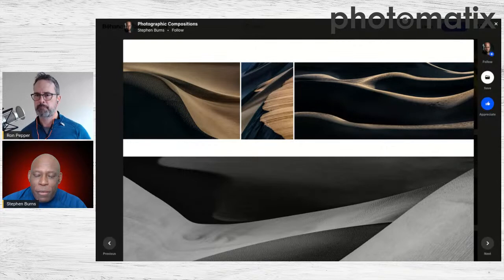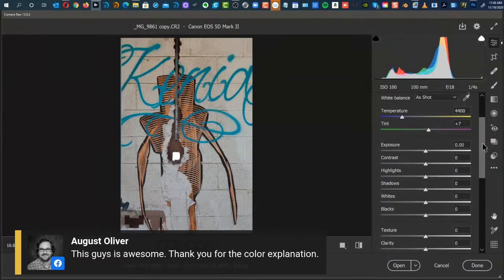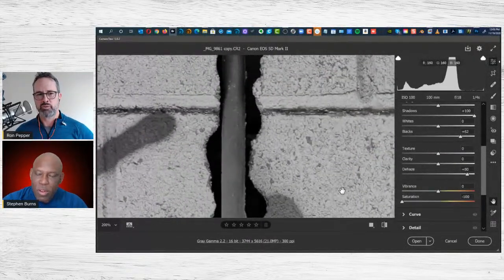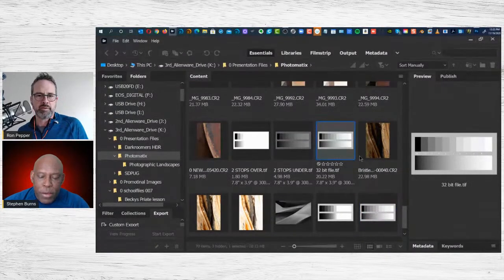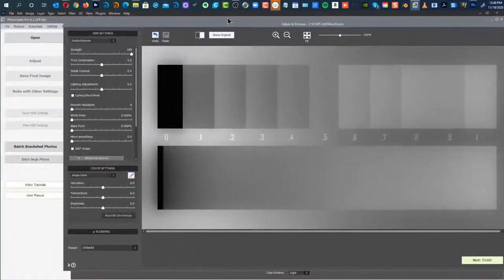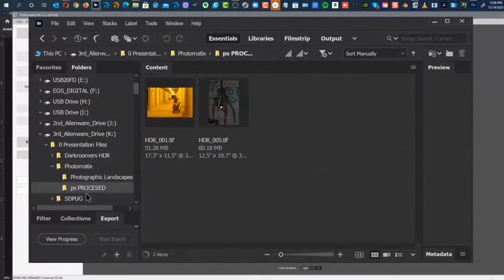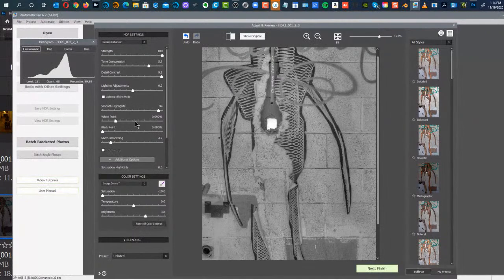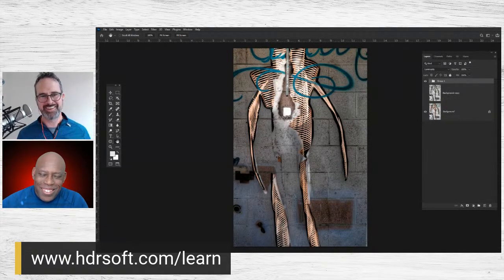Using Photomatix and Photoshop to create digital art, with Stephen Burns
Learn from digital artist Stephen Burns how to get award winning colour through a black & white workflow, using Adobe Camera Raw, Photomatix Pro and Photoshop.

0:00:00 Intro
0:13:45 How to use HDR as a digital artist
0:22:20 How to frame your landscape shots to see what the camera sees
0:27:35 Raw image enhancement workflow in Adobe Camera Raw and Lightroom
-  0:28:30 The importance of doing most adjustments with a black&white view
-  0:40:14 Description of basic sliders in ACR
      - 0:40:15 Exposure
      - 0:41:20 Highlights: Bringing back detail in the highlights
      - 0:41:38 Shadows: Bringing out detail in the shadows
      - 0:42:43 Blacks: dealing with extreme shadows
      - 0:44:35 Bringing back lost details in the image
      - 0:46:03 Dehaze slider: Increase contrast in darker areas, not midtones or highlights
      - 0:51:45 Clarity: Increase contrast in midtones
      - 0:53:38 Texture: Increase contrast in highlights
  - 0:57:09 Adding colour back in: less saturation is needed now
1:14:13 Why use both Photoshop and Photomatix Pro when processing an image?
1:14:14 Using Photomatix as a digital artist
- 1:17:47 Merge options
- 1:19:00 Description of sliders for Details Enhancer
      - 1:21:30 Strength: introduce more of the darkest image
      - 1:25:25 Tone compression: favouring the shadows or highlights
      - 1:26:08 Detail contrast: increasing contrast in the image
      - 1:26:20 Smooth highlights: targets just the highlights
      - 1:27:15 White point: Where to clip whites
      - 1:27:40 Black point: Where to clip blacks
1:34:15 Full HDR workflow for digital art, from ACR to Photomatix
- 1:34:40 Initial fixing and conversion of images in ACR
- 1:42:55 Merging and editing images in Photomatix
- 1:50:43 Role of Finishing Touch window
- 2:03:00 Enhancing HDR image back in Photoshop